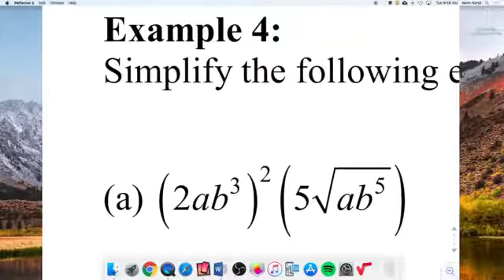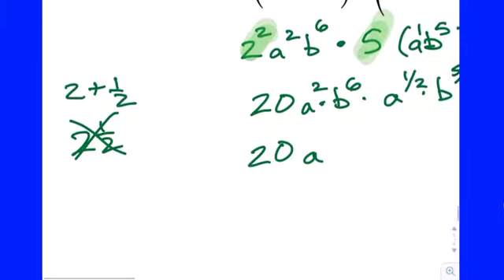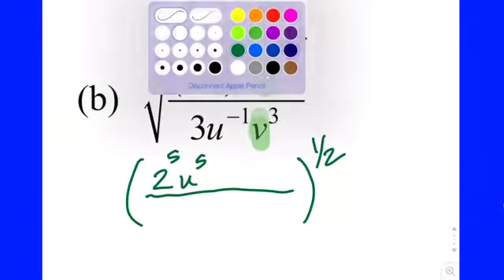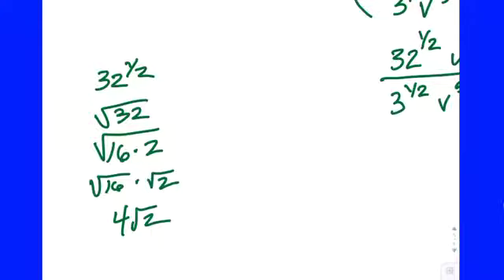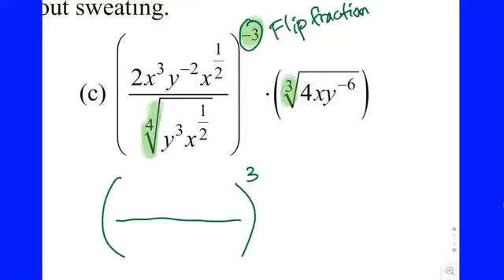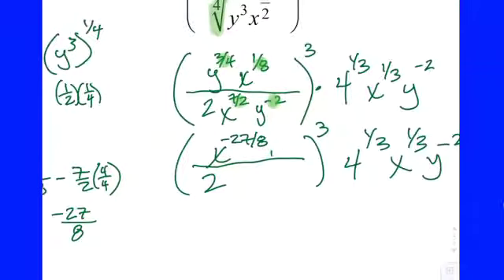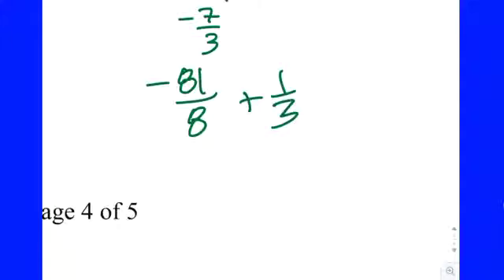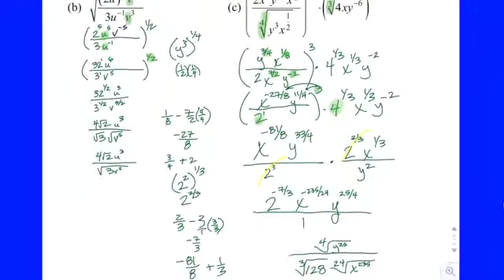1.1 PreCal Ex 04b